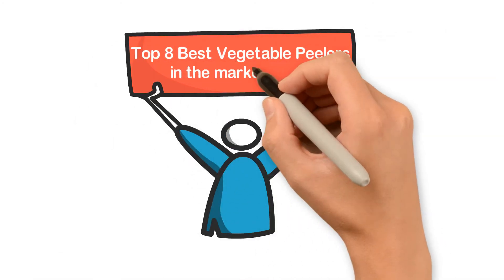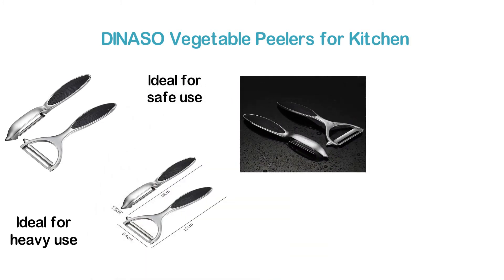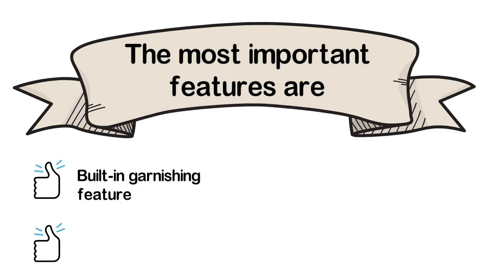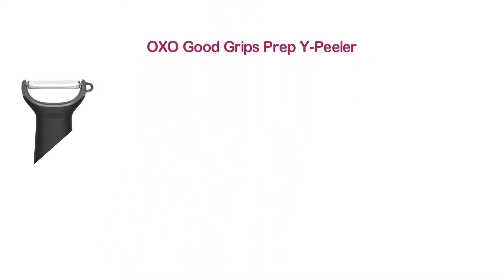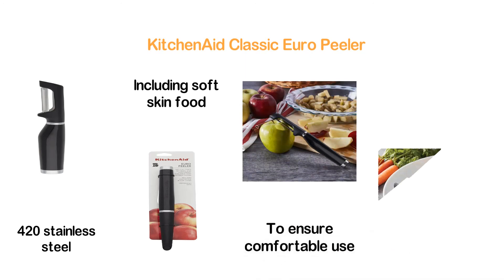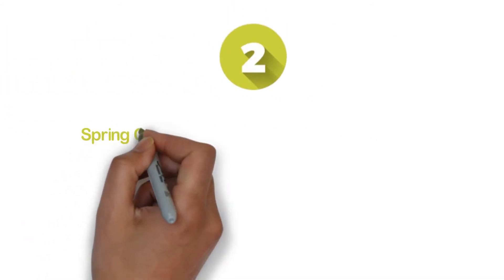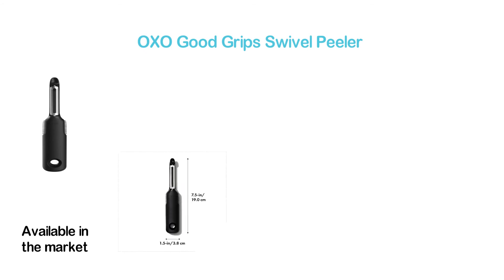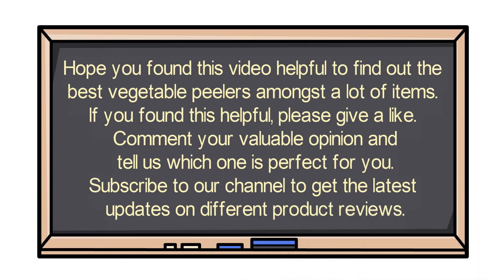Top 8 Best Vegetable Peeler 2021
8. DINASO Vegetable Peelers

7. Titan Peeler TTPLR Slicer & Peeler

6. Mr&Mrs White Trio Peeler Set

5. OXO Good Grips Prep Y-Peeler

4. KitchenAid Classic Euro Peeler

3. OXO Good Grips Y Peeler

2. Spring Chef Premium Swivel

1. OXO Good Grips Swivel Peeler